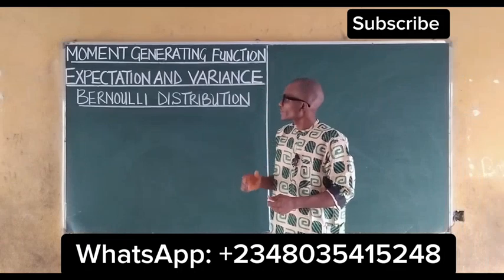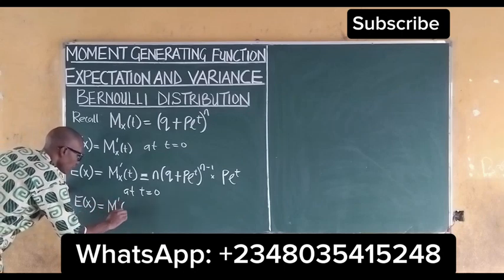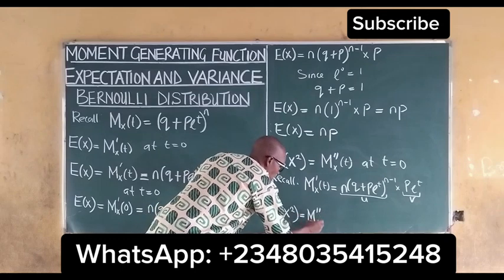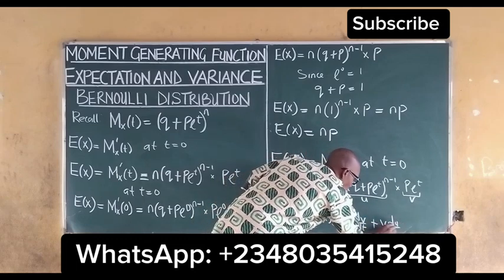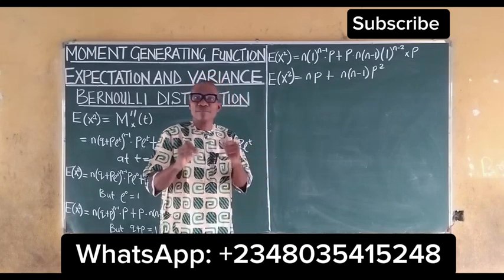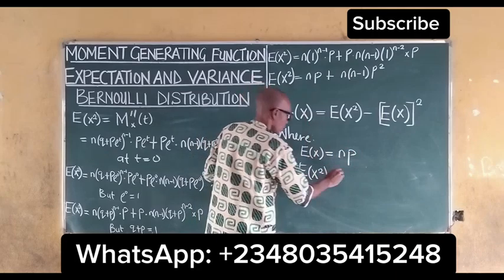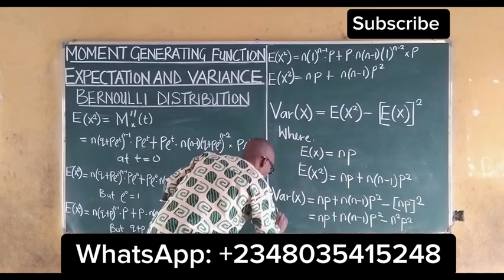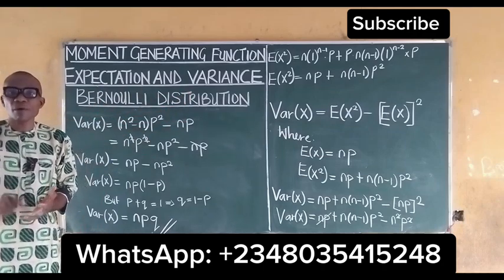Moment Generating Function: Mean and Variance of Bernoulli Distribution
In this video tutorial, I detail the Expectation and Variance of Bernoulli distribution applying Moment Generating Function (MGF). In this video you'll learn, how to derive the Expectation and Variance of the Bernoulli distribution Using the Moment Generating Function. You'll also learn, the step-by-step calculation and interpretation on how to derive the Expectation and Variance of the Bernoulli distribution Using the Moment Generating Function. You'll also understand the relationship between the Expectation and Variance of the Bernoulli distribution when applying the Moment Generating Function.

This video will provide you with a solid understanding of how to apply Moment Generating Function techniques in Deriving the Expectation and Variance to analyze and understand the behavior of a Bernoulli distribution.

Whether you are new to the concept or looking to refine your knowledge, this video is designed to make these concepts clear and understandable.